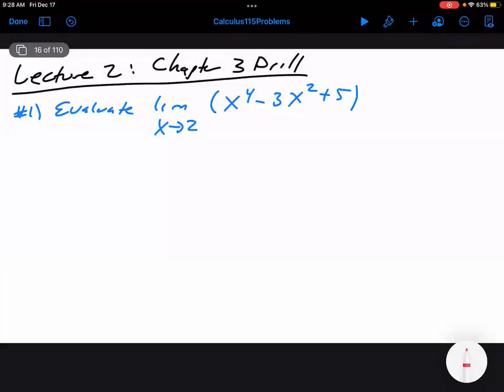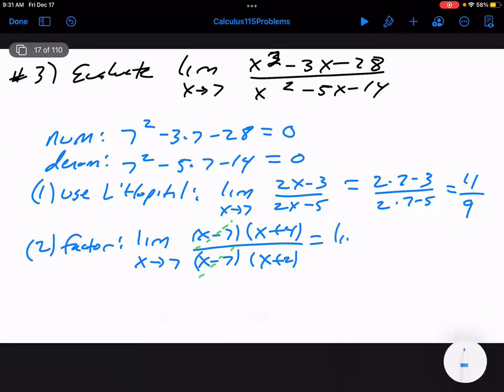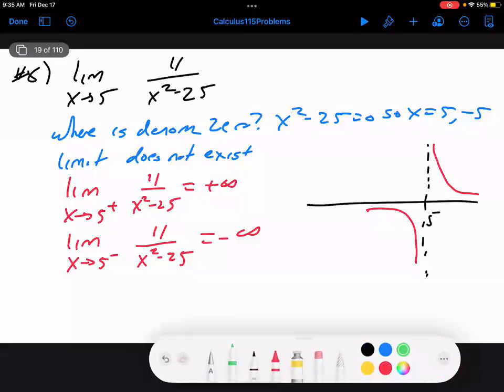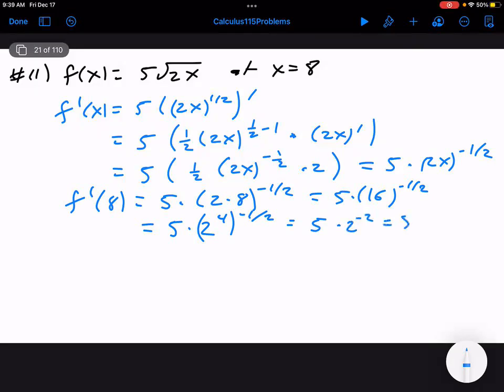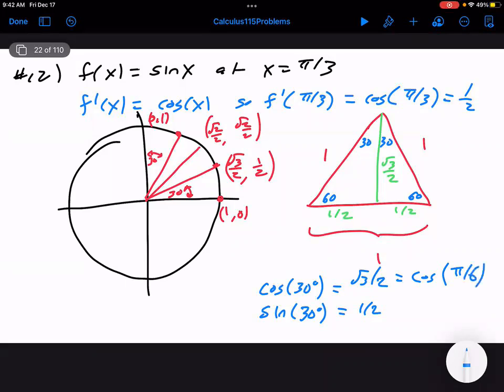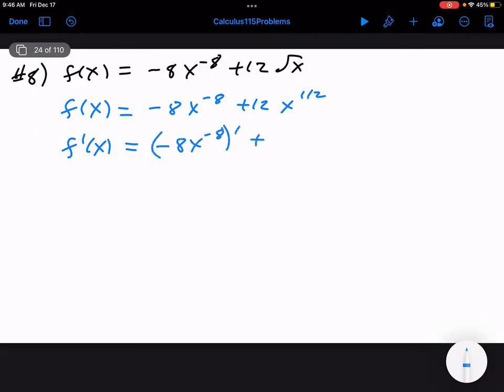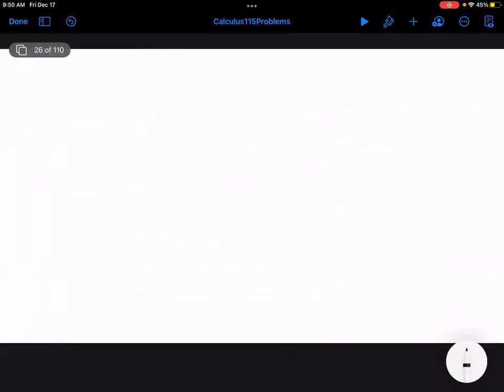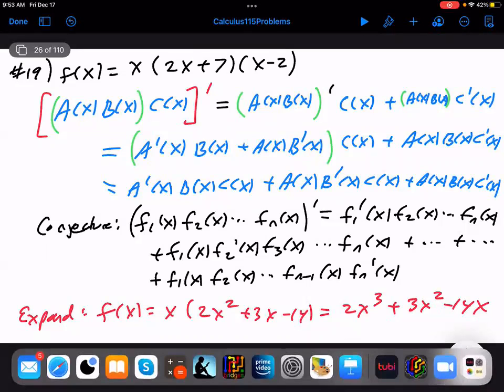Math115 ProblemLecture02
Math 115: Calculus: Problem Lecture 2, December 17, 2021: Steven Miller, Williams College: Derivatives of Functions